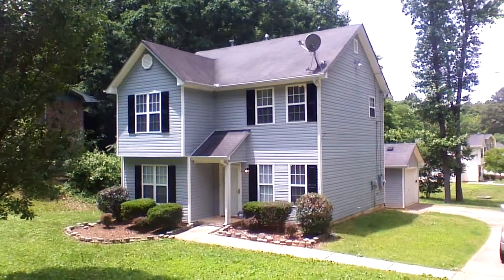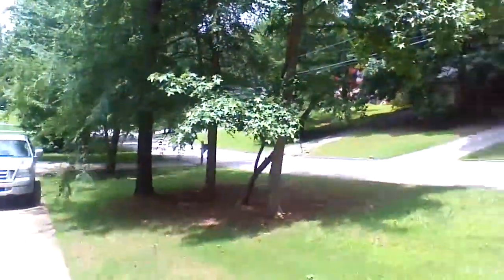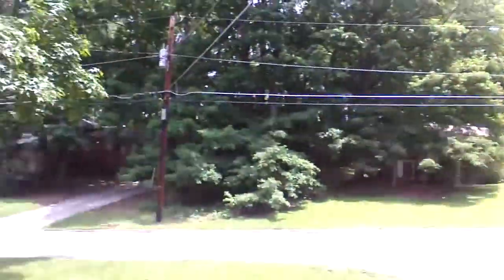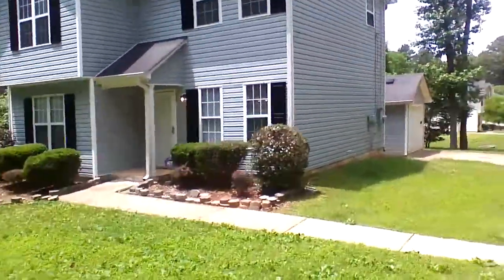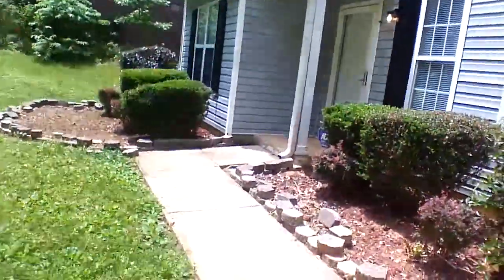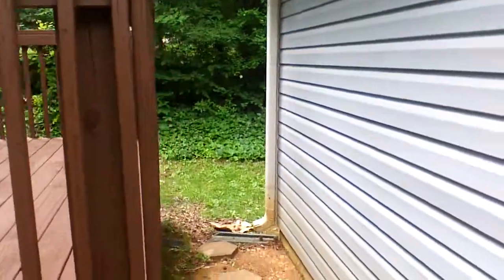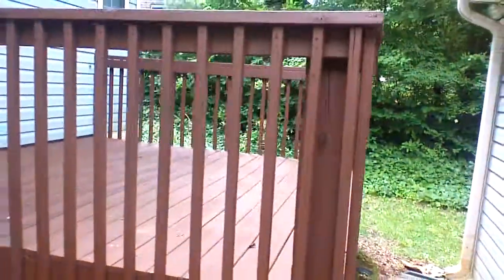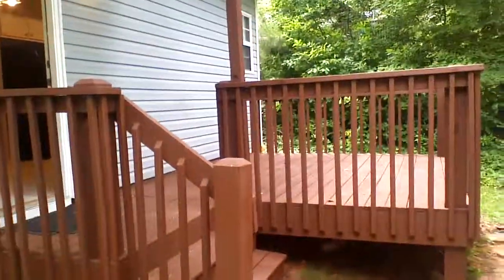3827 monarch court MKT 06-04-14